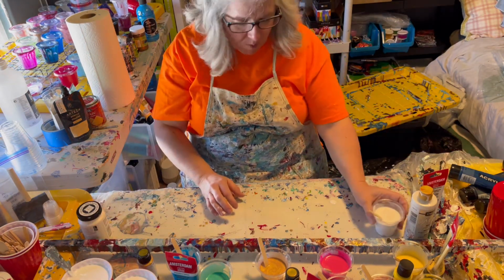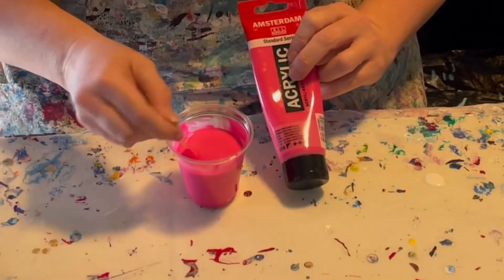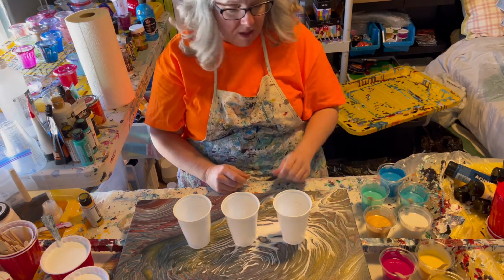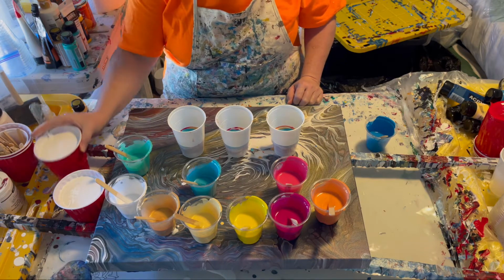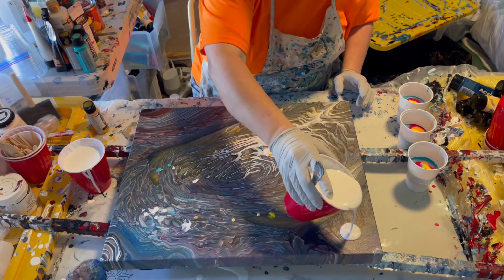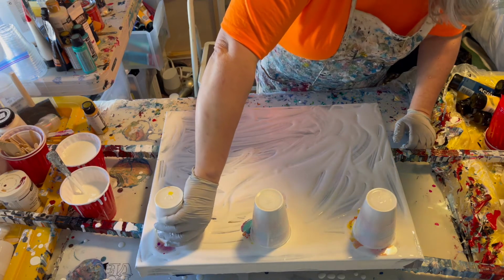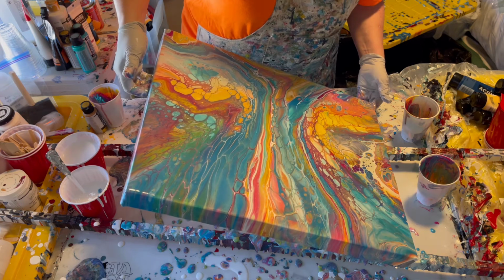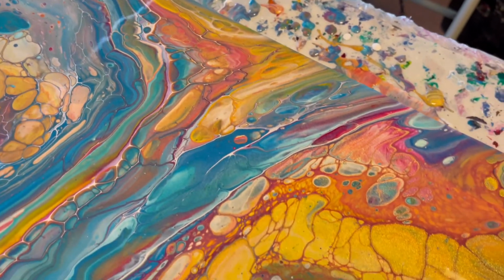#86 ~ Triple Flip Cup Take Two in Sherbet Colors!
This flip cup came out amazing.  The color plate reminds me of sherbet colors.

All Colors mixed with Floetrol about 2.5 parts Floetrol to 1 part paint

Base White: 4 parts ArtistLoft Flow White with 1 part FolkArt Chalk Paint

Pearl White Decoart/Titanium White Amsterdam
Naples Yellow Amsterdam
Lemon Yellow Arteza Craft
24K Gold Decoart Extreme Sheen
Aquamarine Decoart Extreem Sheen
Bright Blue Amsterdam
Aqua Flash Folkart
Quinaquidone Magenta Liquidtex Heavy Body
Quinaquidone Rose Amsterdam
Pearl Papaya Arteza